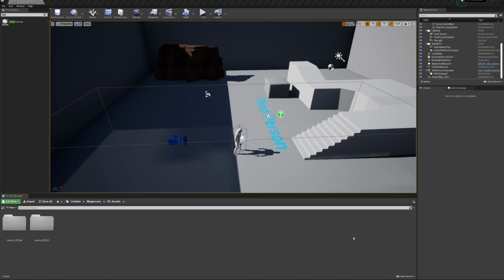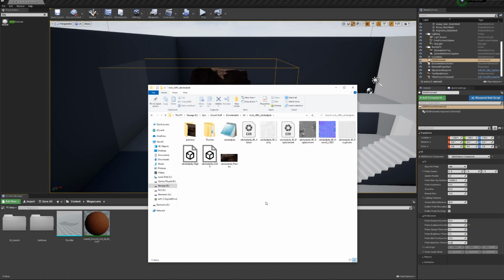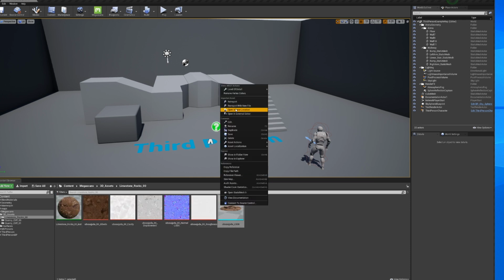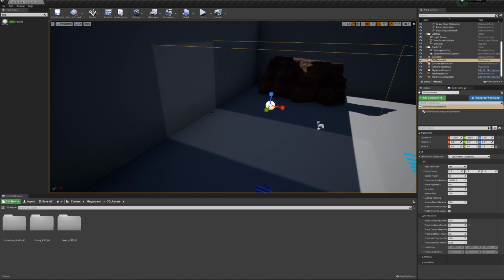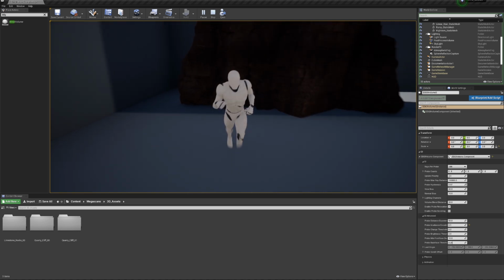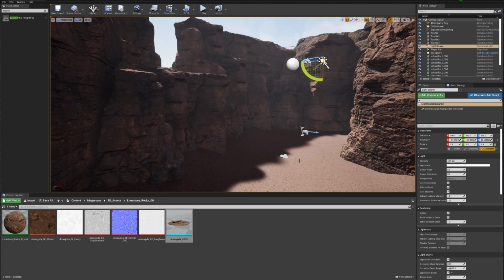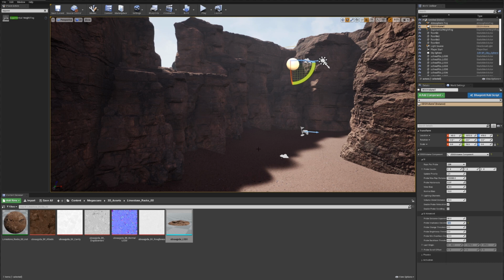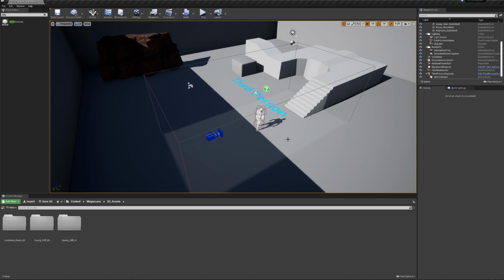RTXGI Tutorial: How to use it with Quixel Megascans in Unreal Engine 4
In this RTXGI tutorial, I am going to show you how to use the Quixel Megascans with the RTX GI plugin in Unreal Engine 4

New to RTXGI? Watch these first